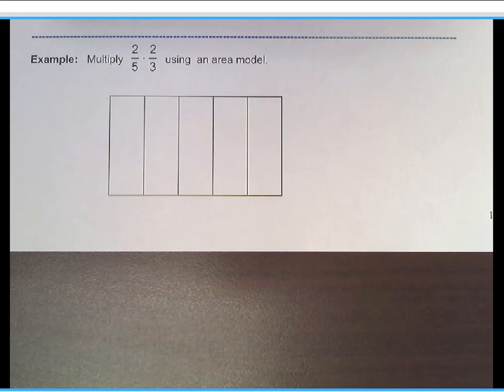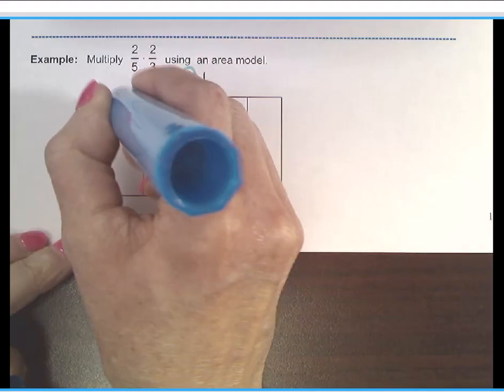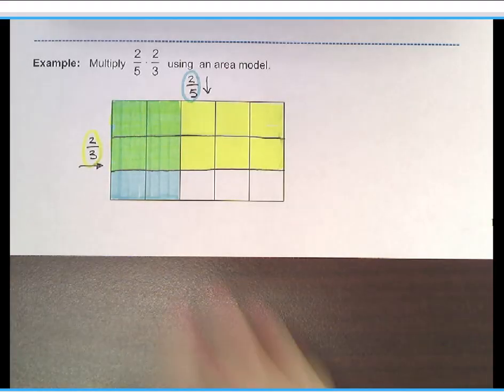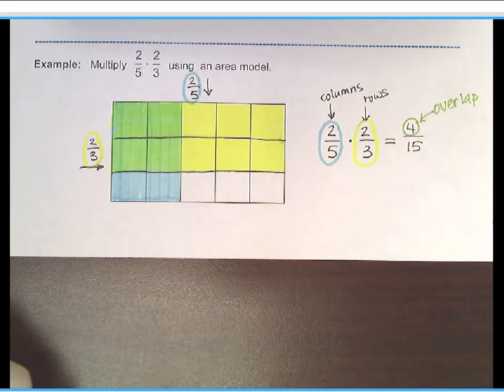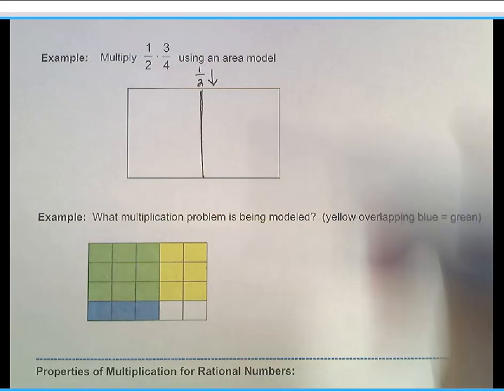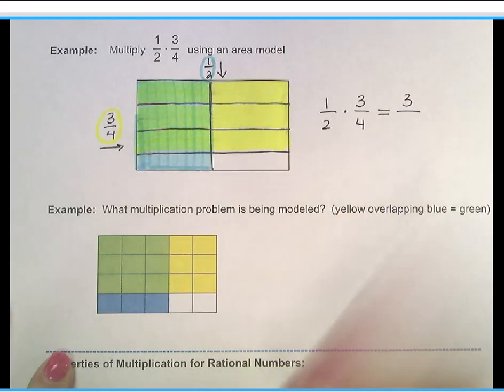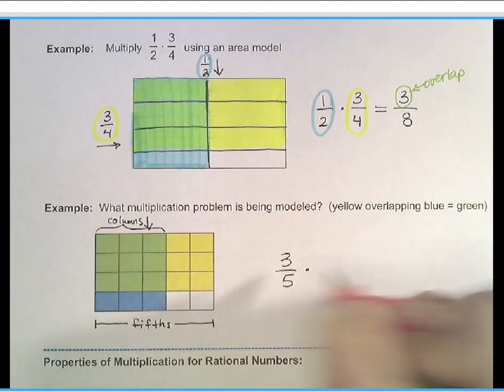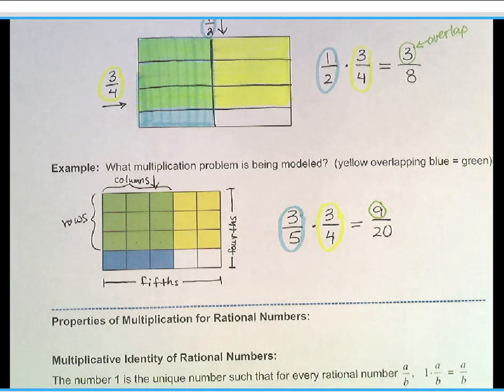Multiplying Using an Area Model